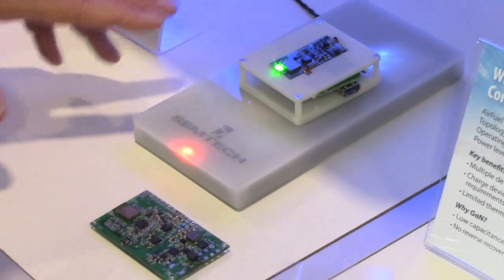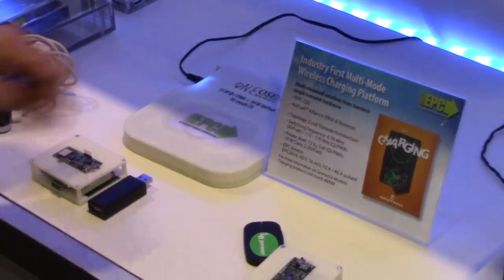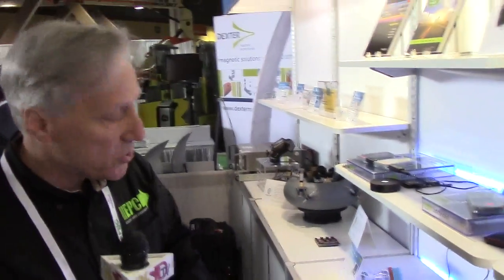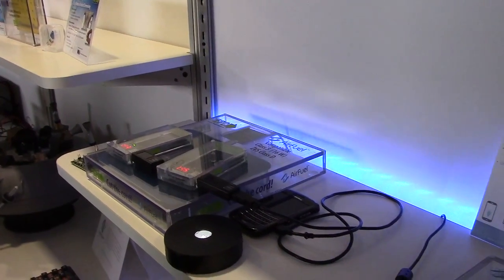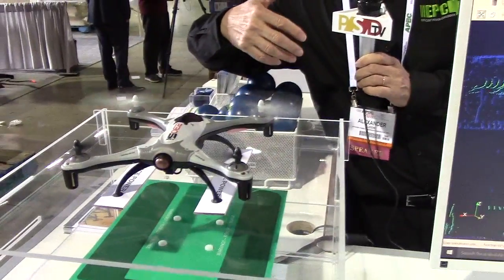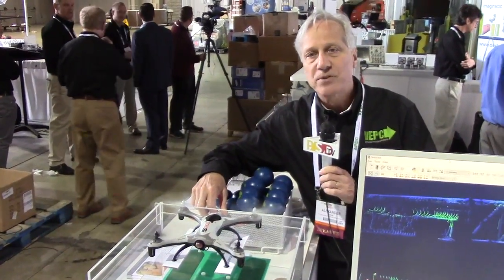Alex Lidow of EPC explains next-generation wireless charging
In this episode of PSDtv, Alex Lidow walks around the EPC booth at APEC and explains the various advanced wireless power systems. The demonstrations involve all of the major wireless power protocols, and use GaN FETs to achieve their high levels of performance.